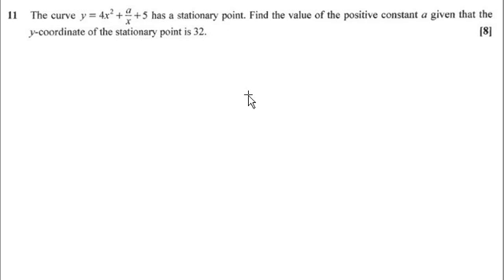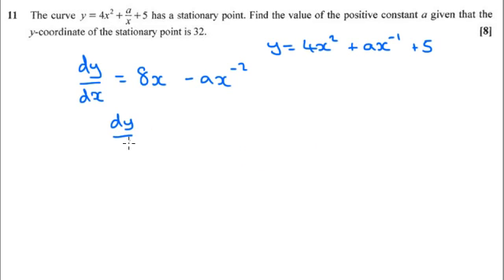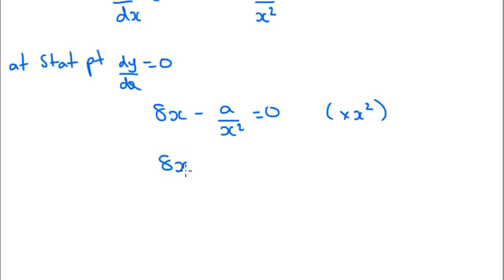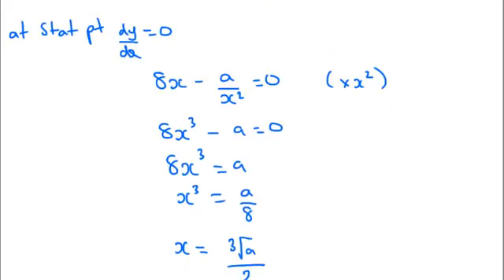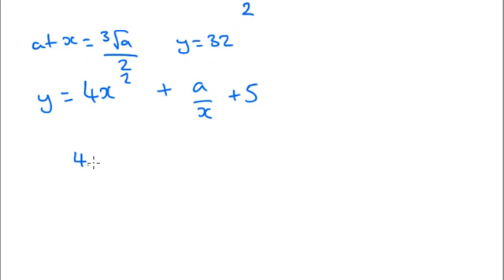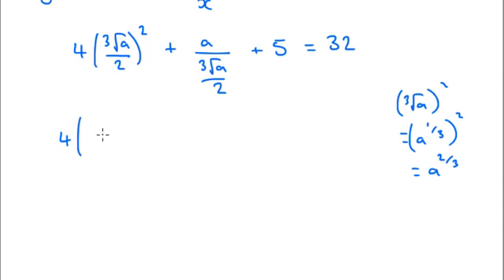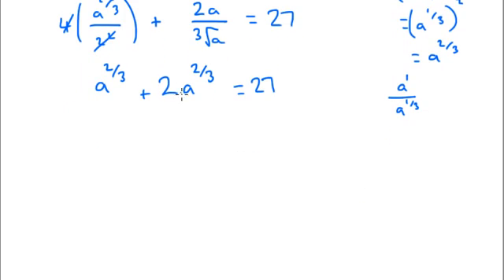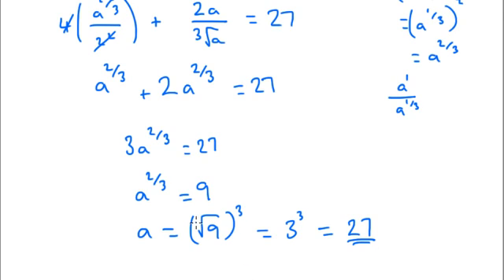OCR Core 1 May 2016 q11